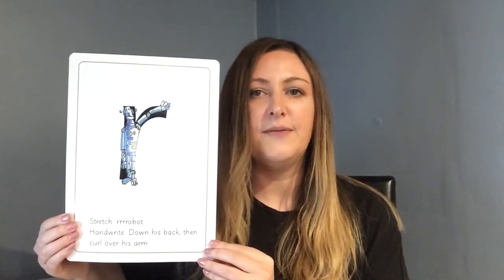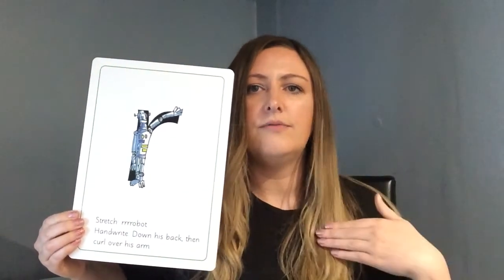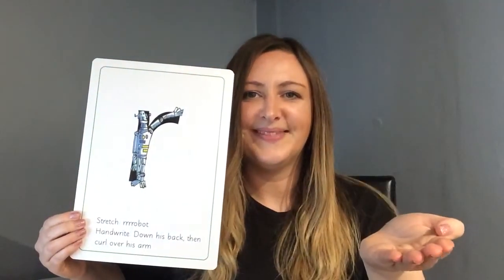Nursery phonics Monday 11th may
Phonics